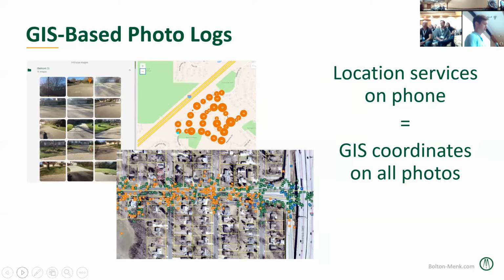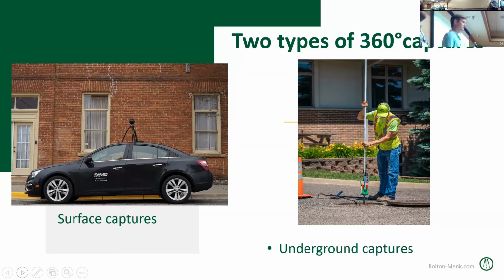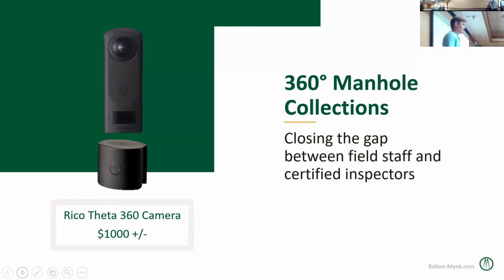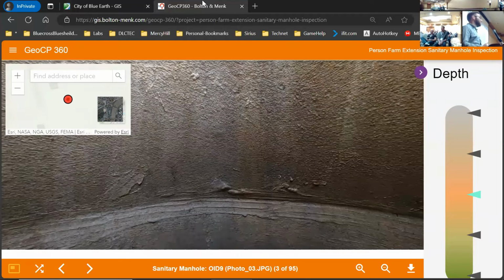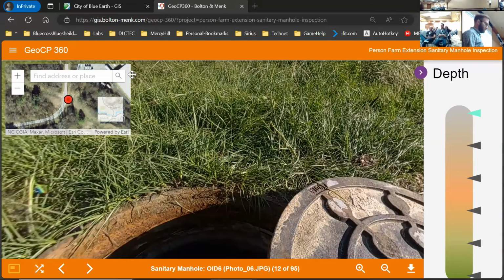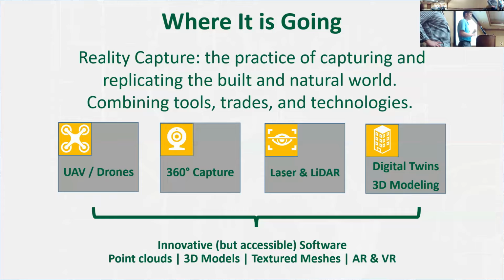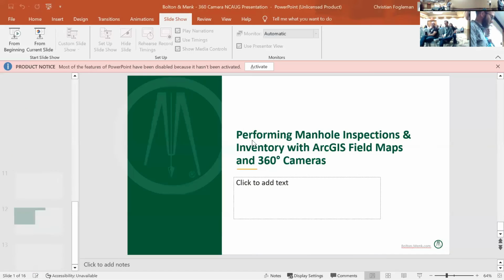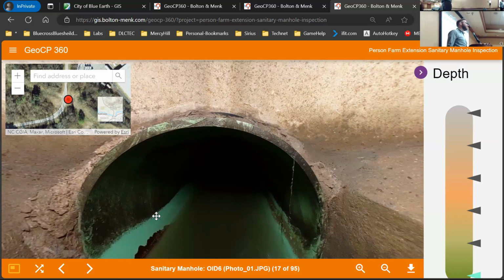Performing Manhole Inspections & Inventory with ArcGIS Field Maps and 306 Cameras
James Mertz, GIS Project Manager, Bolton & Menk, Inc.